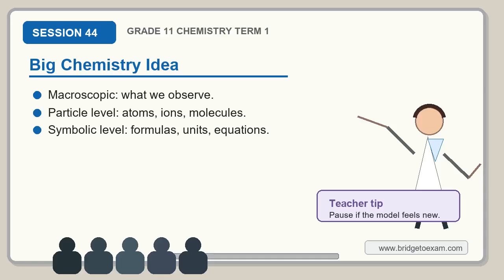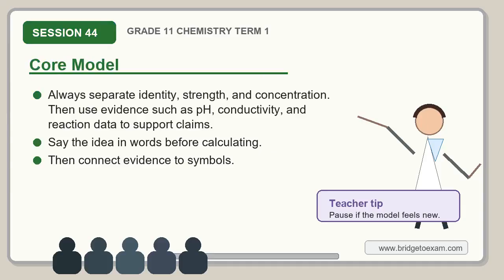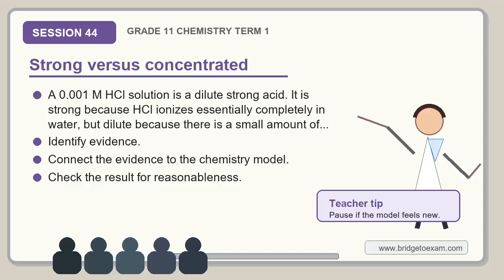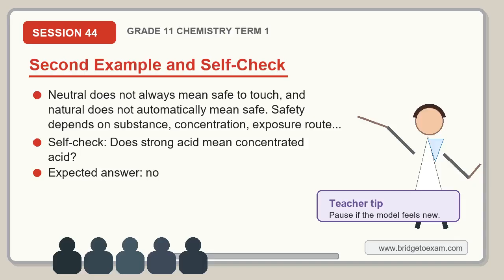44 Week 11, Session 44 Acid Base Review and Misconceptions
"Week 11, Session 44: Acid-Base Review and Misconceptions

Session focus: correct common acid-base misconceptions and connect pH, neutralization, and safety.

Key terms: strong acid, weak acid, concentrated, dilute, corrosive, model

Practice after watching:
- Explain strong versus weak using ionization.
- Explain concentrated versus dilute using molarity.
- Give one safety reason to avoid judging chemicals by everyday names.